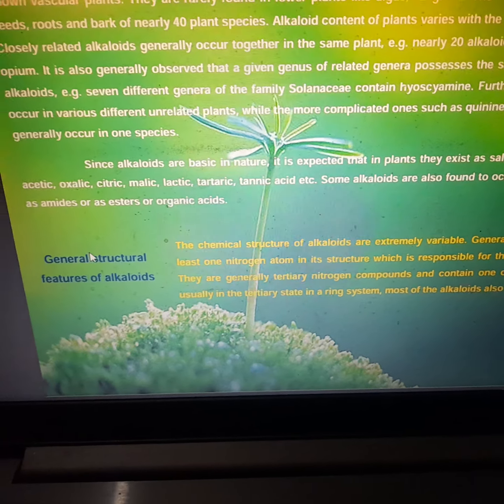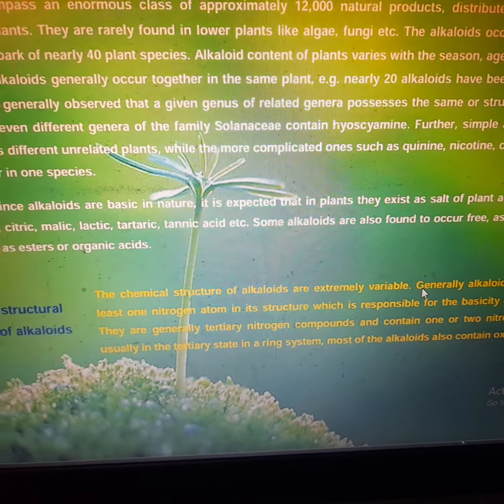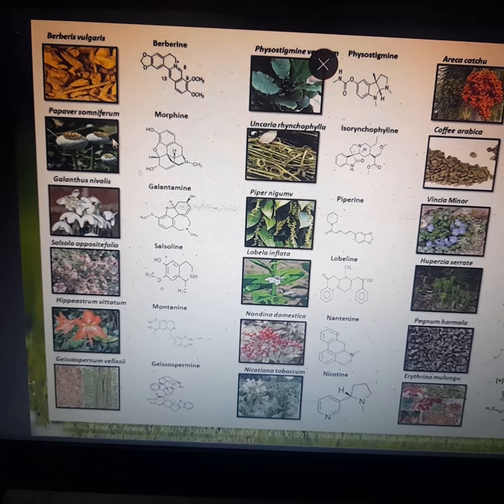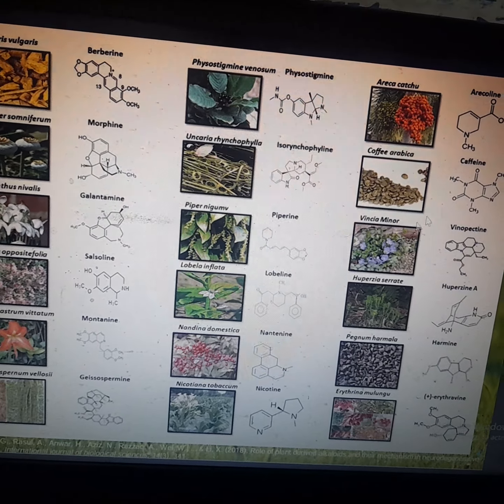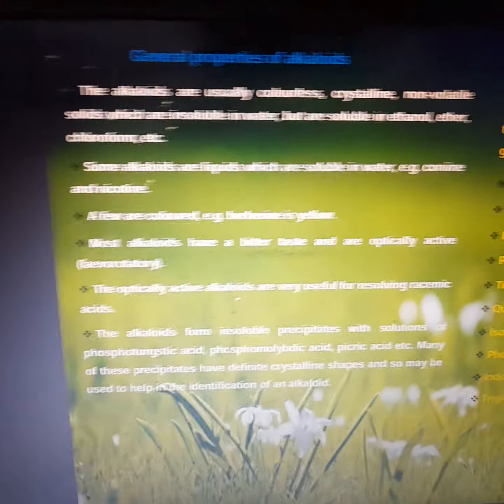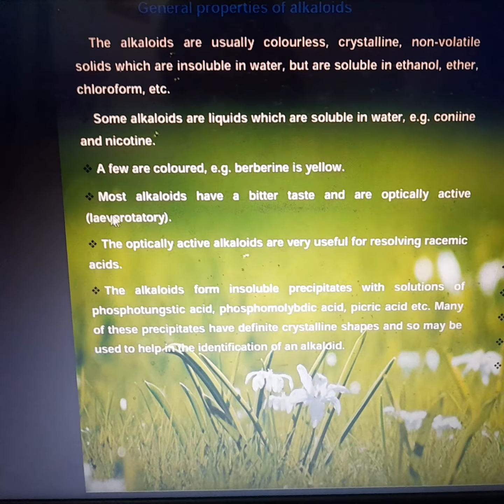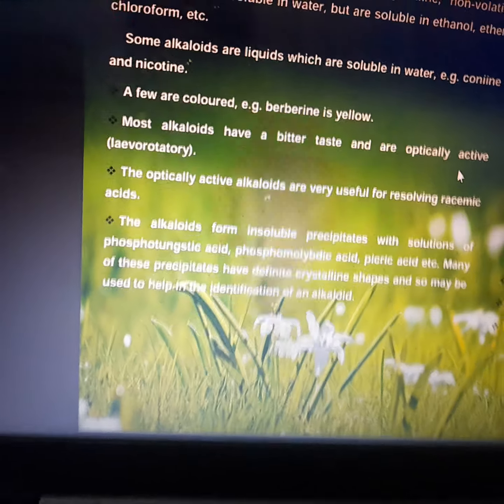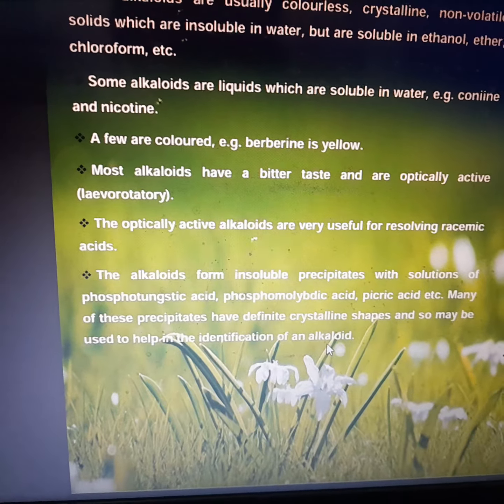Alkaloids ☘️🌿 general structure and examples [2]